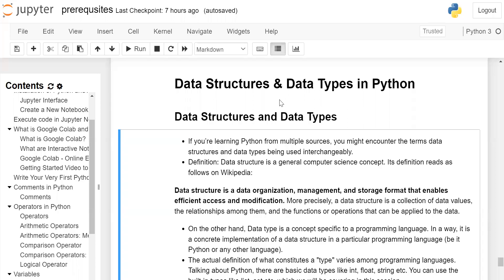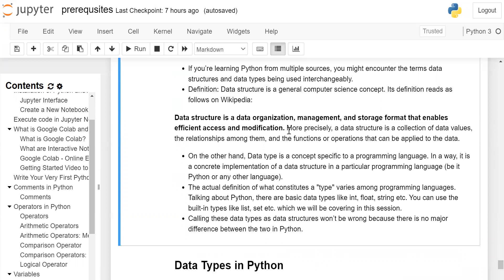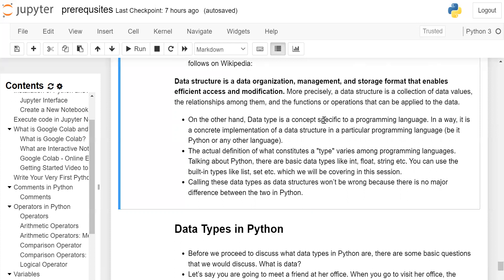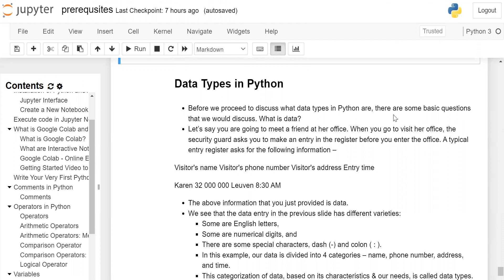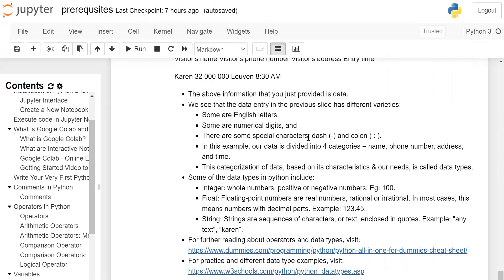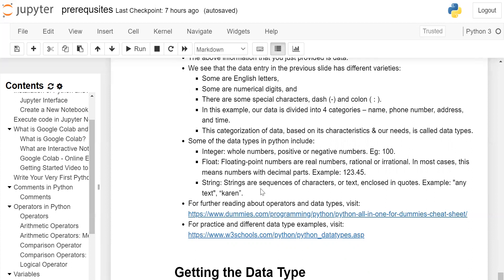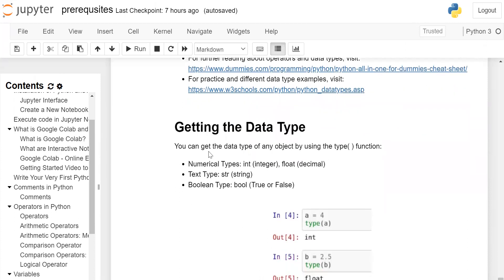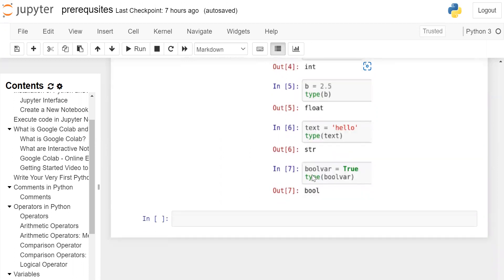Data Structures & Data Types in Python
Python is a dynamically typed language, which means that the data type of a variable is determined at runtime, depending on the value assigned to it. Here are some common data types in Python:

Numbers: Python supports different types of numbers, including integers, floating-point numbers, and complex numbers. Examples:

x = 5       # integer
y = 3.14    # floating-point number
z = 2 + 3j  # complex number

Strings: A sequence of characters enclosed in quotation marks. Examples:

name = "Alice"
message = 'Hello, world!'

Lists: A collection of items enclosed in square brackets, separated by commas. Lists are mutable, which means you can change the items in the list. Examples:

fruits = ["apple", "banana", "cherry"]
numbers = [1, 2, 3, 4, 5]

Tuples: A collection of items enclosed in parentheses, separated by commas. Tuples are immutable, which means you cannot change the items in the tuple. Examples:

point = (3, 4)
colors = ("red", "green", "blue")

Dictionaries: A collection of key-value pairs enclosed in curly braces. Keys are unique and immutable, and values can be of any data type. Examples:

person = {"name": "Alice", "age": 30, "city": "New York"}
grades = {"Alice": 90, "Bob": 85, "Charlie": 95}

Sets: A collection of unique items enclosed in curly braces or created using the set() function. Examples:

numbers = set([1, 2, 3, 4, 5])

Python also has a boolean data type, which can have two values: True and False. Boolean values are often used in control statements and conditional expressions.

It's important to note that Python is an object-oriented language, which means that every value in Python is an object, and every object has a type (which is also an object). The built-in type() function can be used to determine the type of an object.